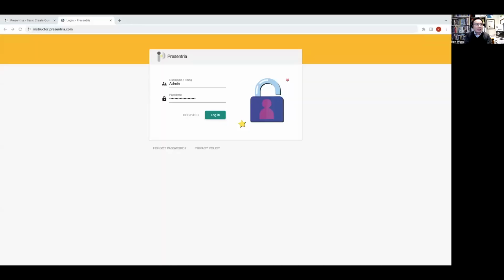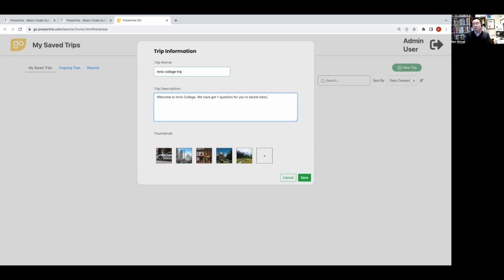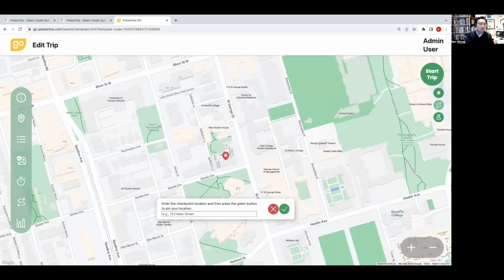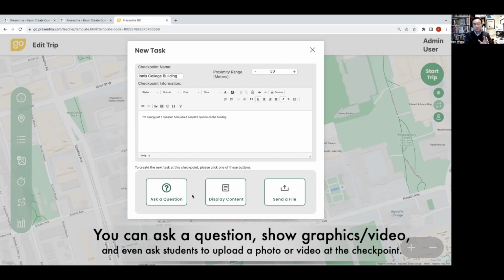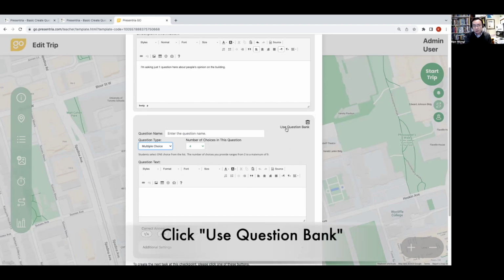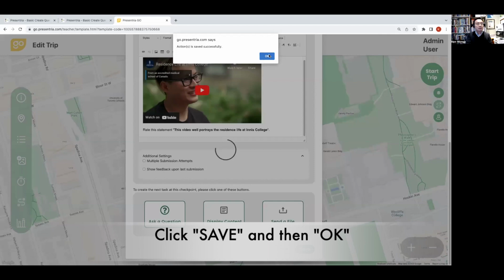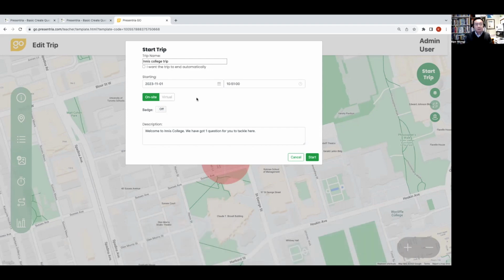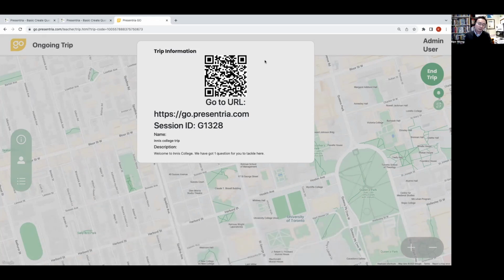Presentria GO Setup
This video shows how an experiential field trip can be set up easily on the Presentria GO platform in just a few minutes.